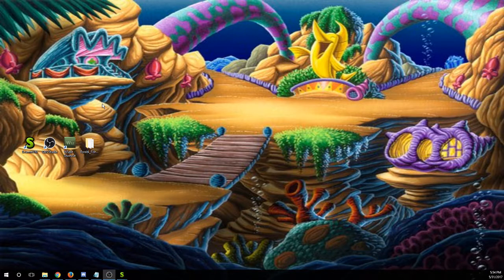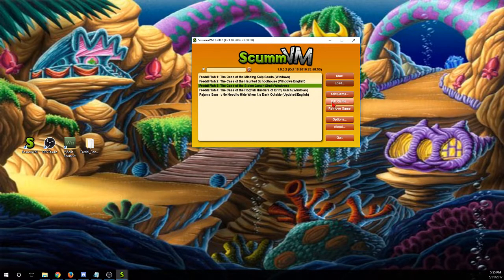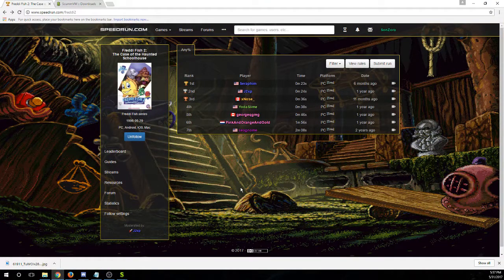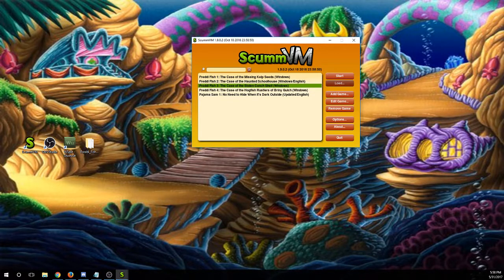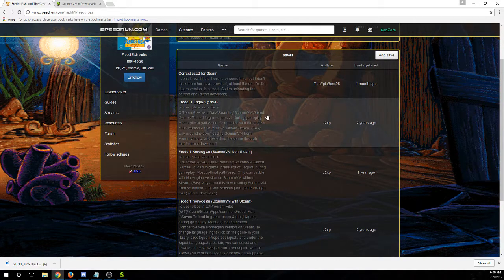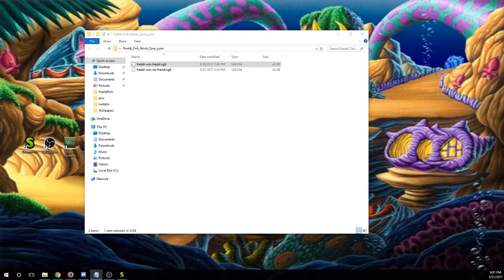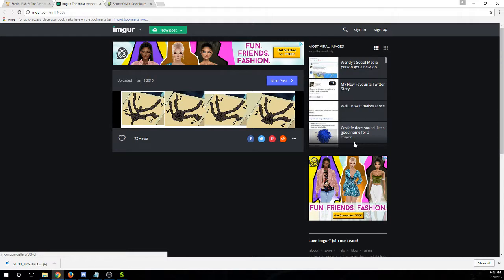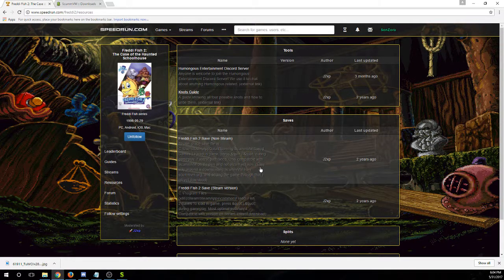How to set up freddi fish games for speedrunning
I'll just have some resources down here to make it easier to find the things i mentioned in the video.
Adding a game through ScummVM
C:\Program Files (x86)\Steam\steamapps\common\(desired freddi game)
How to install save files.
C:\Program Files (x86)\Steam\steamapps\common\(desired freddi game)\saves